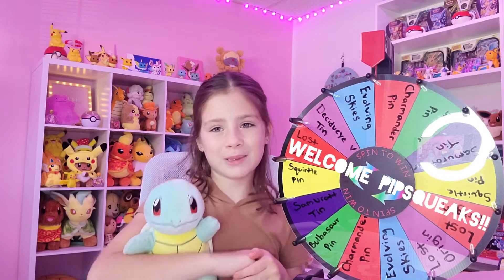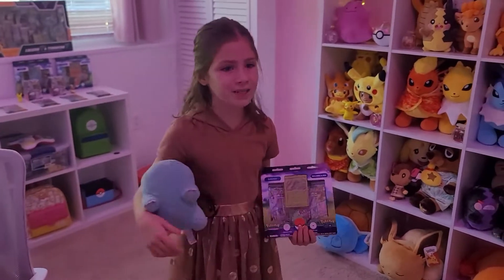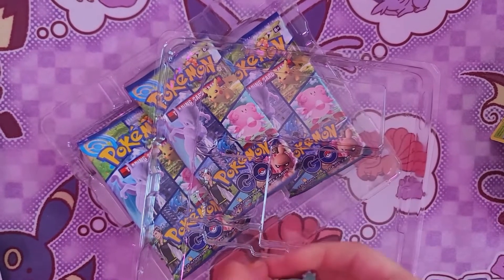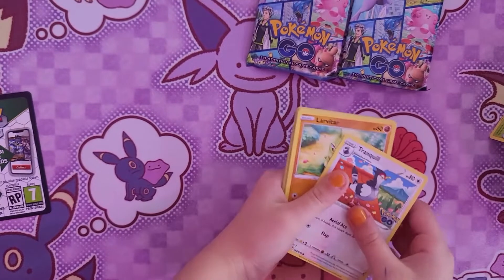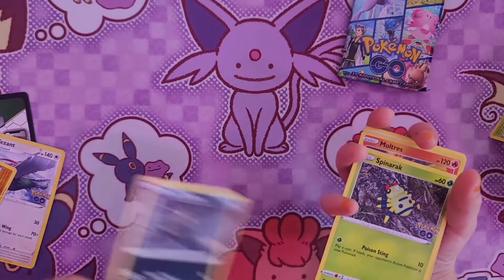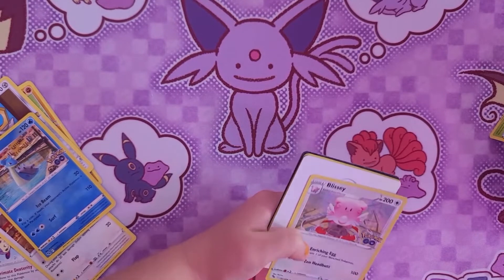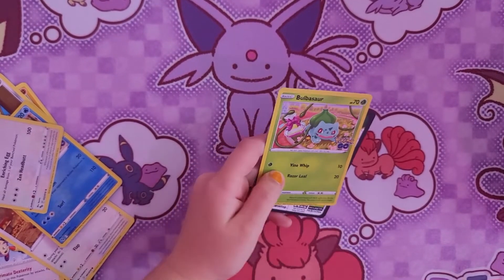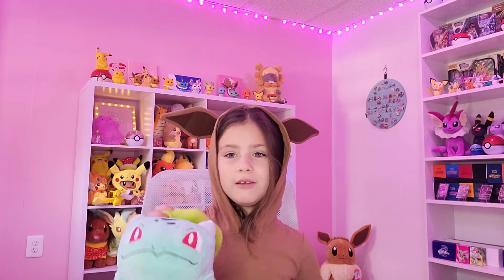Wheel Spin of Series the Series: Part 2 Lets Gooo!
Today we have Part 2 of Wheel Spin of series the series!

Lets see what we can pull!!